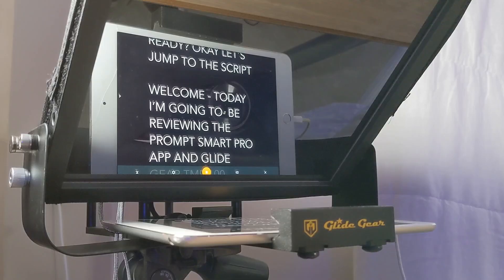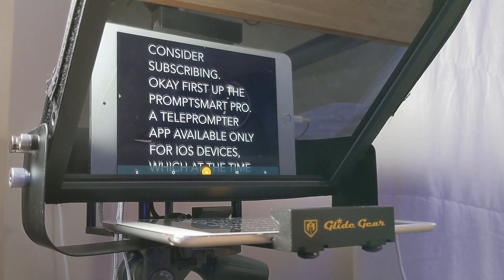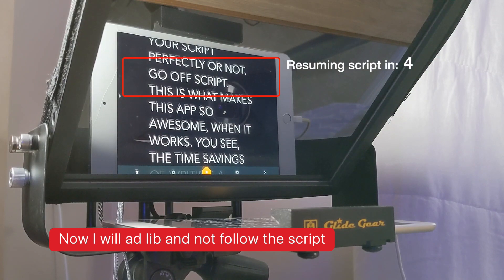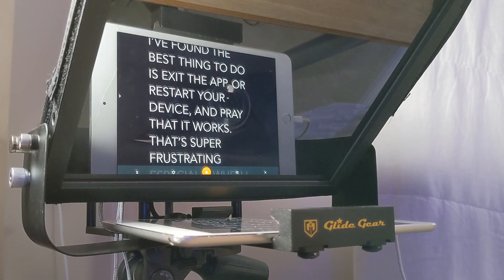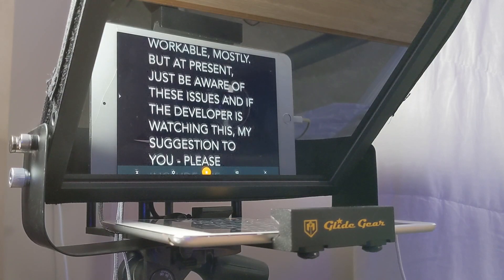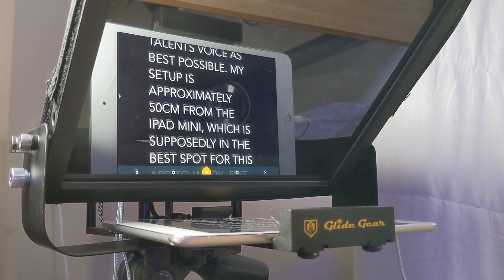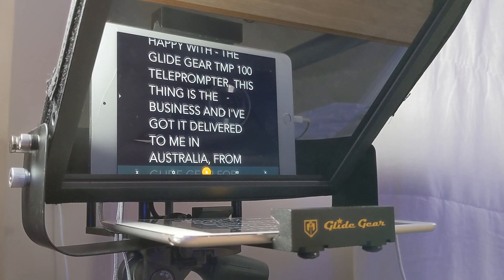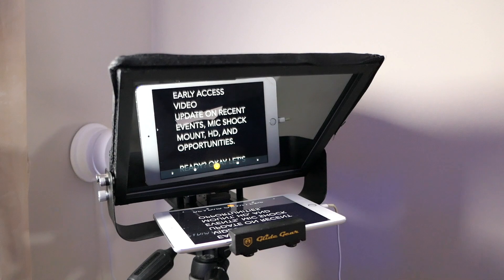PromptSmart Pro and Glide Gear TMP 100 review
Looking for a teleprompter app that tracks your voice and moves your script in time with it? The PromptSmart Pro app for IOS is pretty good, but with a few issues. Plus, in this video I review Glide Gear's TMP 100 teleprompter - a great piece of equipment which has revolutionised my video making.

Links:
Glide Gear TMP 100